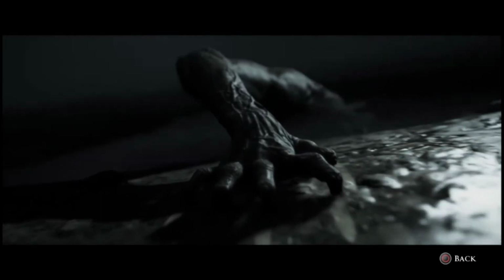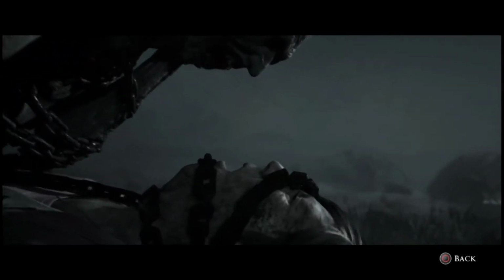The Dark Pictures Anthology: Little Hope Bonus Content Designing The Demons!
Trapped and isolated in the abandoned town of Little Hope, 4 college students and their teacher must escape the nightmarish apparitions that relentlessly chase them.